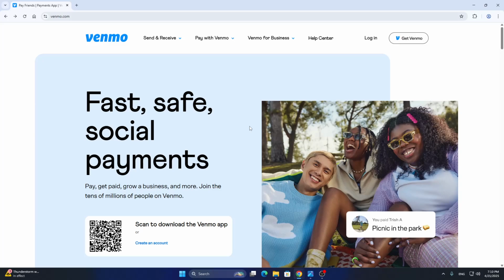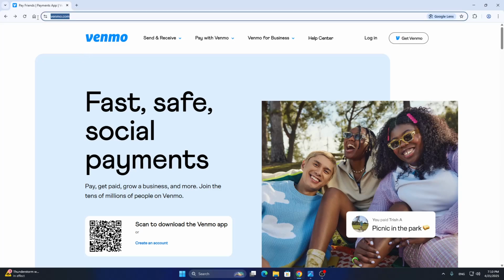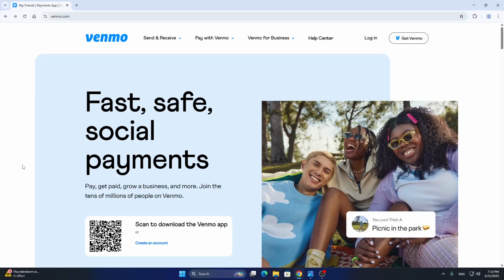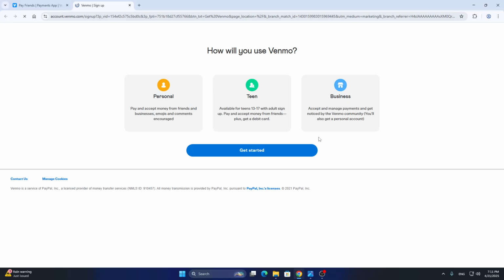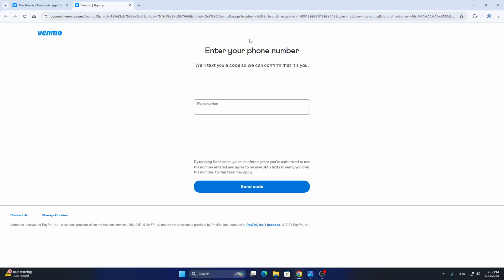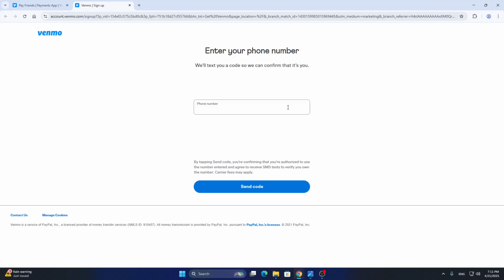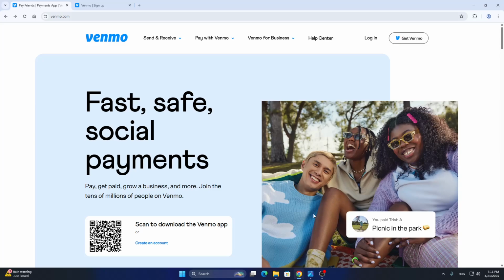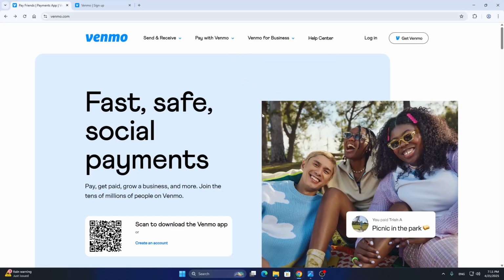How To Create A Venmo Account Tutorial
Today we talk about create a venmo account,venmo,create a venmo account for a business,create venmo account,how to create venmo account